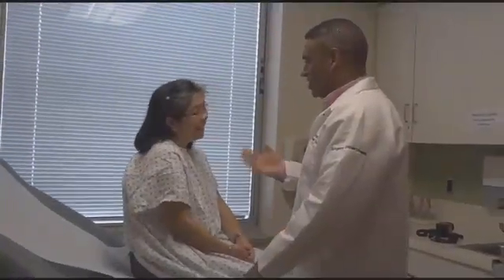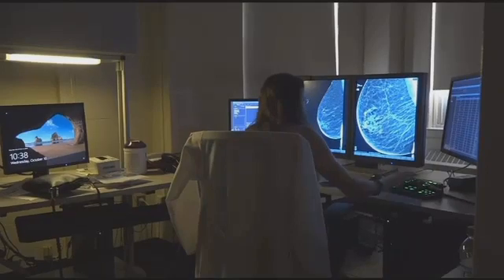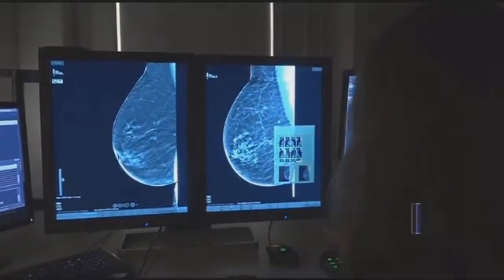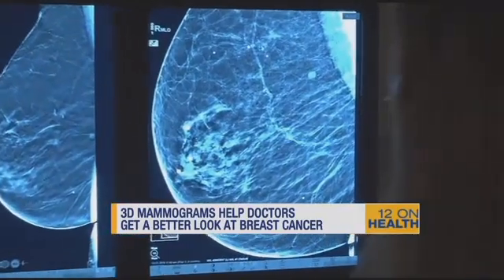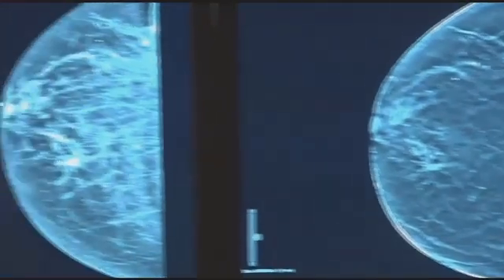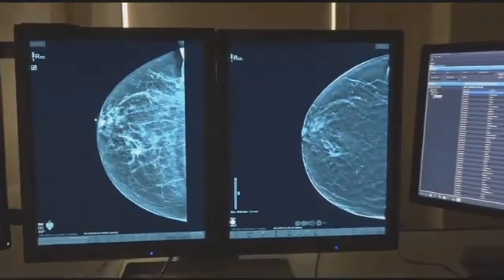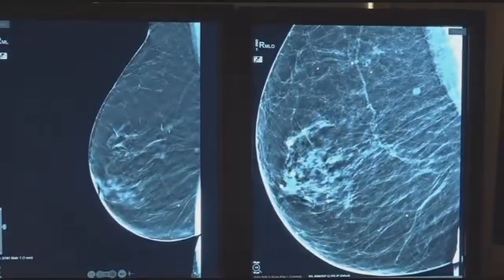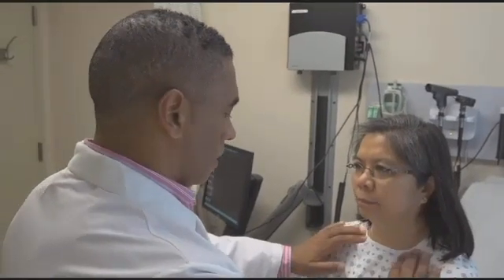Dr. Bert Petersen, Chief of Breast Surgery at SBH, explains how 3D mammography is saving lives.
Early diagnosis saves lives when it comes to breast cancer. Dr. Bert Petersen, Chief of Breast Surgery at SBH, explains to News 12 how 3D mammography has doubled the amount of breast cancer diagnoses found since the technology was first introduced at SBH a year ago